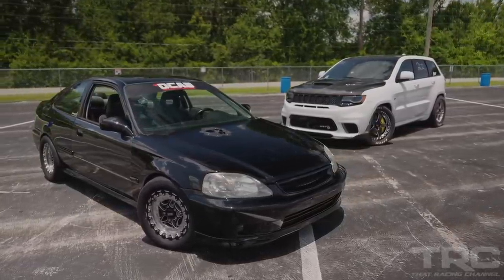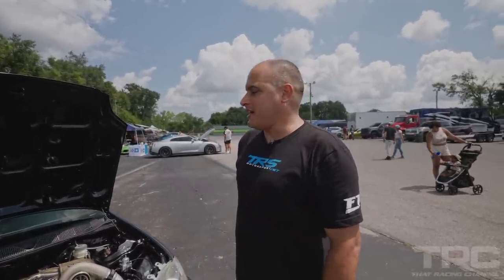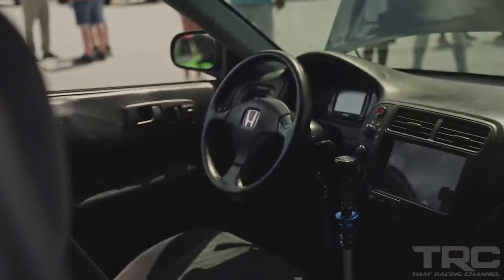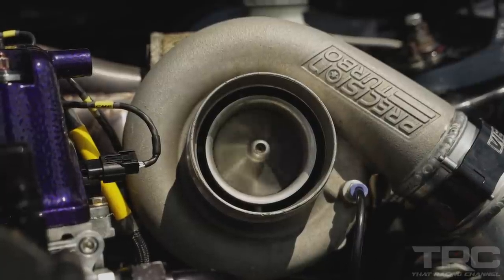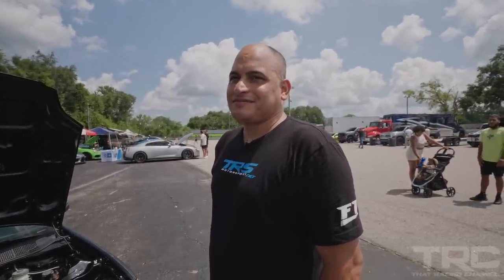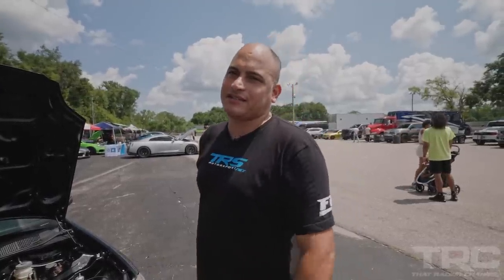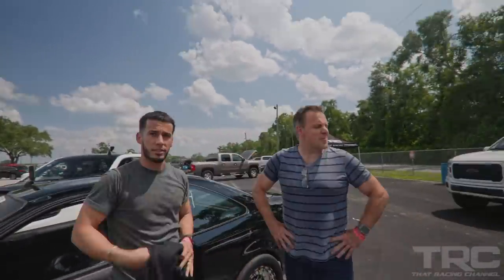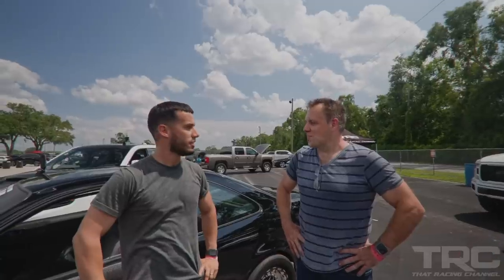919HP AWD Civic VS 1600HP Trackhawk - DIG REMATCH! (Honda Strikes Back)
The TRC Invitational series is back!! Michael's AWD Honda Civic is back for revenge against James' 1600+WHP Jeep Trackhawk. Last episode both cars went head to head in a roll race. This time they're back to compete in a traditional drag race, heads up 1/4 mile race! Michael turns up the boost and picks up another 100whp making 914whp at 32psi of boost, will it be enough to take down the trackhawk?!